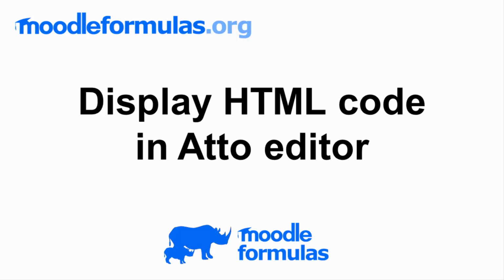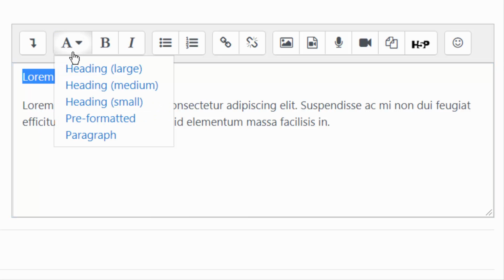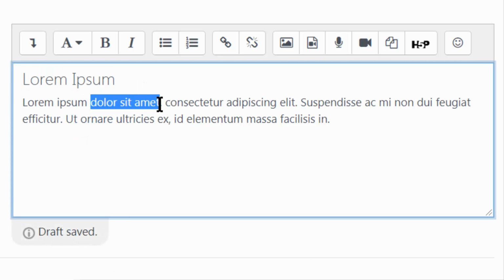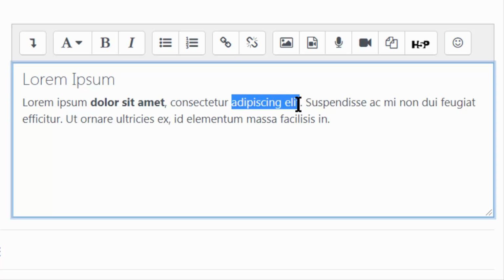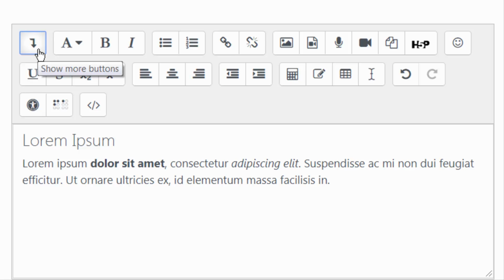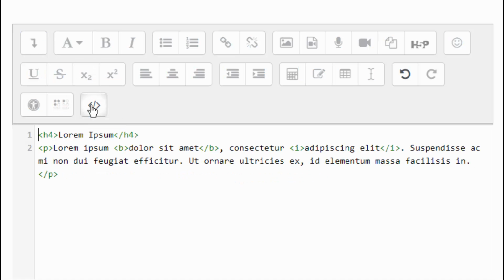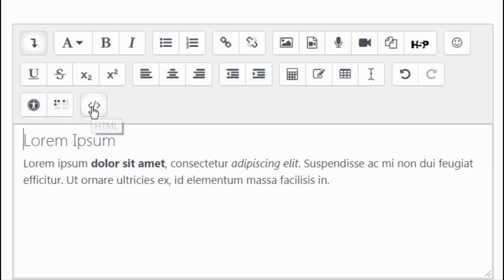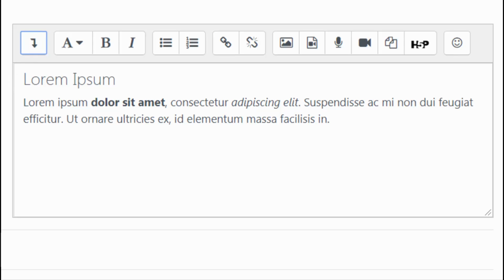Display HTML code in Atto editor